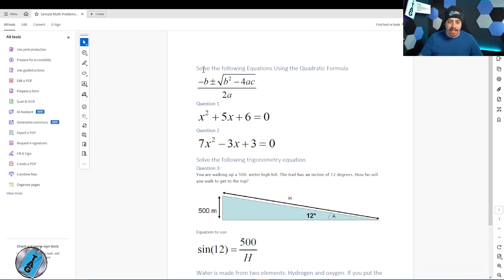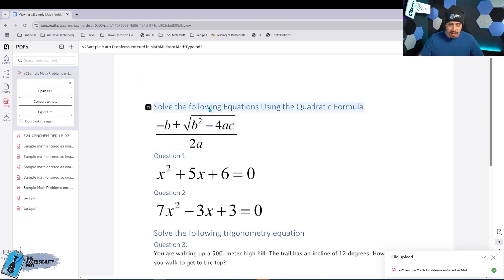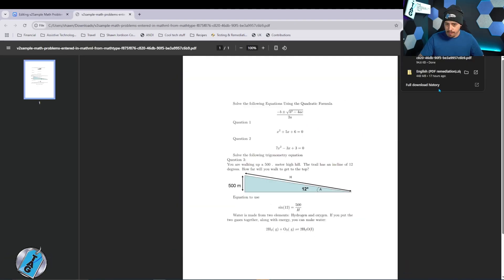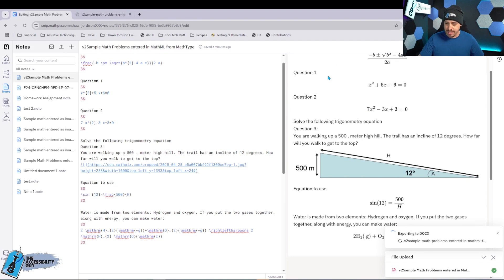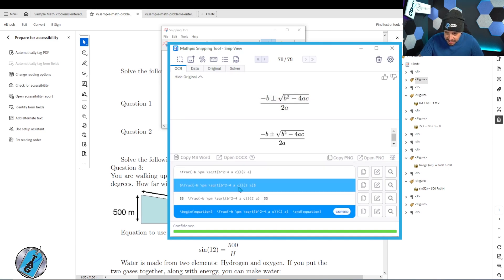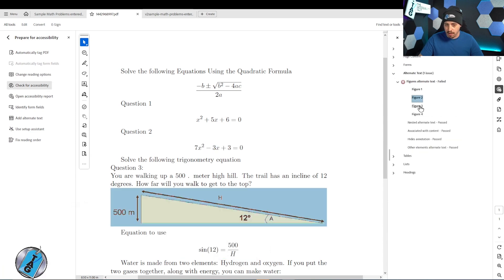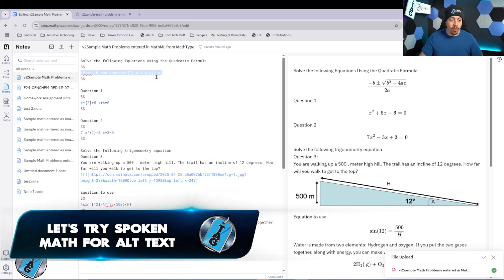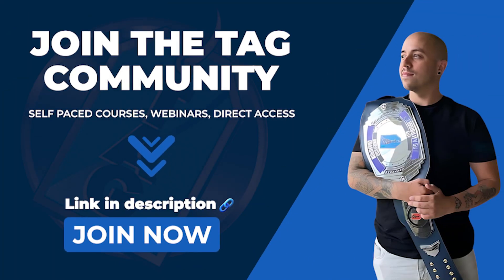How to Make Math in a PDF Accessible 2025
This video walks users through a practical method to improve the accessibility of math in PDFs by converting content using Mathpix Snip and tagging it properly in Adobe Acrobat.

00:00 Introduction
00:32 Upload to Snip.Mathpix
01:10 Convert to a Note to edit
01:43 Export to PDF (with LaTex)
02:07 Auto-tag the PDF in Adobe Acrobat/review tags panel
02:35 Export to DOCX - equations came through well!
03:10 Use LaTex description as alt text for Figure tags
04:02 Testing Formula tags rather than Figure tags
05:18 Use spoken math as alt text